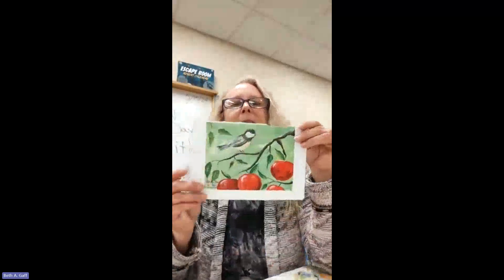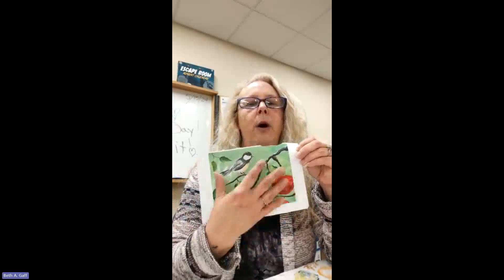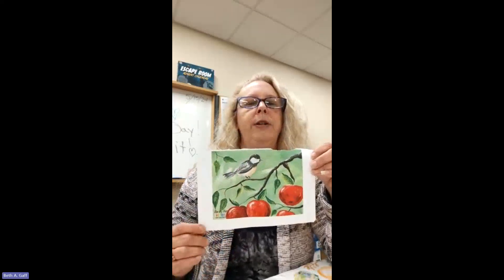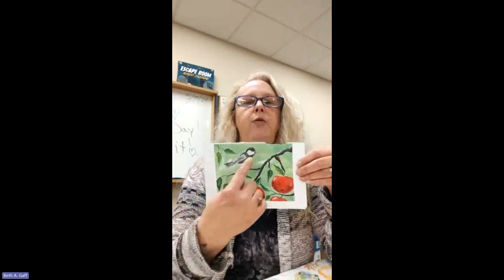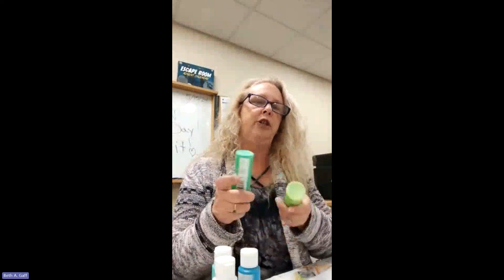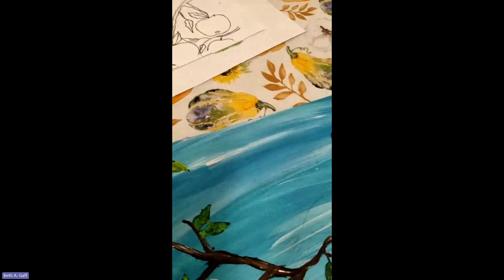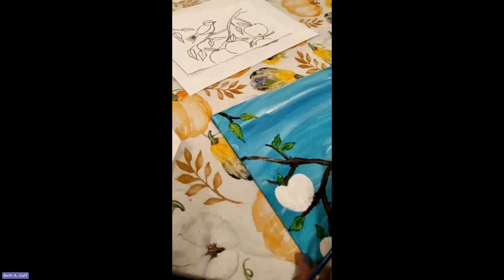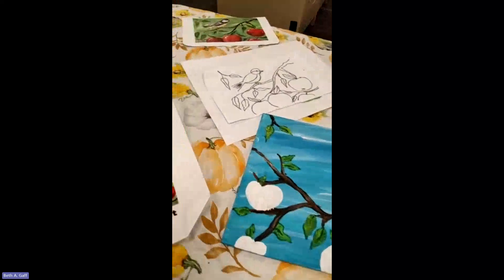May Virtual Painting Class - Spring Bird with Apples 5/15/2024